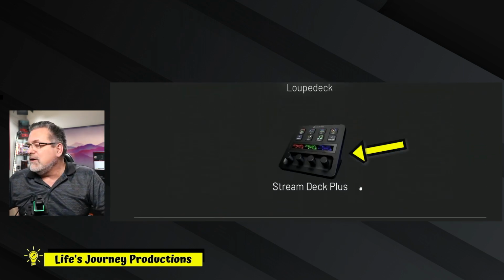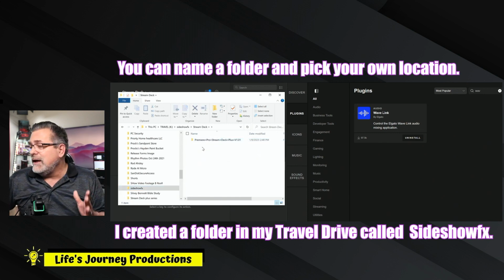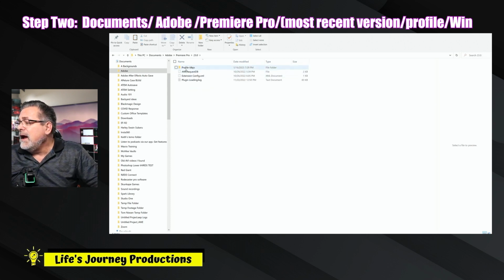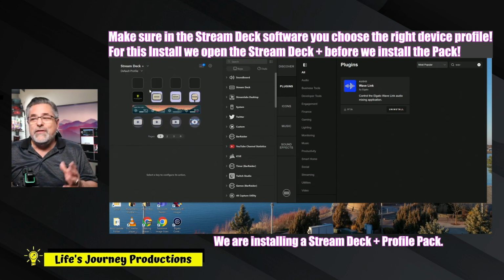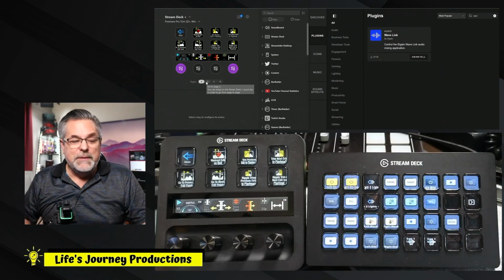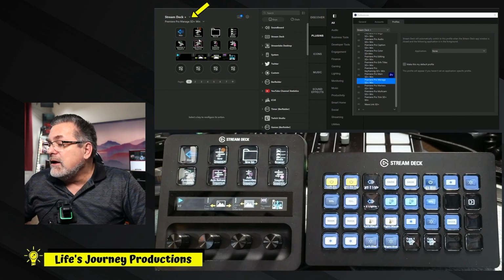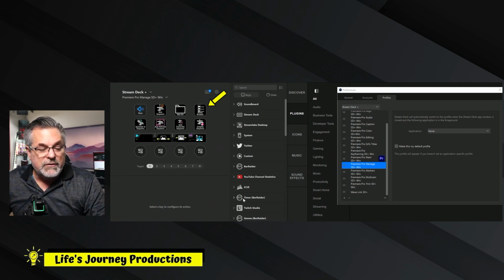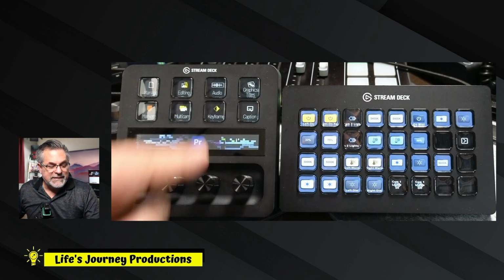Stream Deck + Premiere Pro Profile Pack Install from Sideshowfx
In this video (Updated version) I install the Sideshowfx Premiere Pro Profile for the Stream Deck +

 We will look at the Sideshowfx web page and how to download and install the Profile for the Stream Deck+. I will focus on the Windows install but below is a link to Sideshowfx install video for MAC.

We go step by step on how to install the profiles.

I want to say a special thanks to Sideshowfx for their amazing help. This video is not sponsored but I am very excited about the Premier Pro Stream Deck + Profile Pack. This is video five and a in April I will release a sixth video in this series. It will cover the basic use of this profile Pack to edit inside Premiere Pro. I will demo what is possible using the Stream Deck + dials, stacks and LCD Touch Screen. Don't forget the 8 Buttons and all the pages available with the Stream Deck+.

Live Stream Consulting available: Need help with Live Streaming?

If you use these links, we get some funds back from Amazon and yet you pay the same. Help us continue adding new videos and product videos on this channel. Every little bit of help matters. Thank You we appreciate it!

Elgato Stream Deck +

Elgato Stream Deck XL - Advanced Stream Control with 32 Customizable LCD Keys, for Windows 10 and macOS 10.13 or Later (10GAT9901)

Elgato Stream Deck Pedal – Hands-Free Studio Controller, 3 macro footswitches, trigger actions in apps and software like OBS, Twitch, YouTube and more, works with Mac and PC